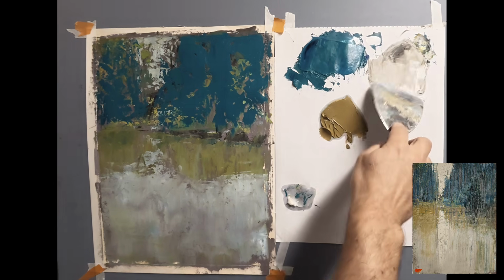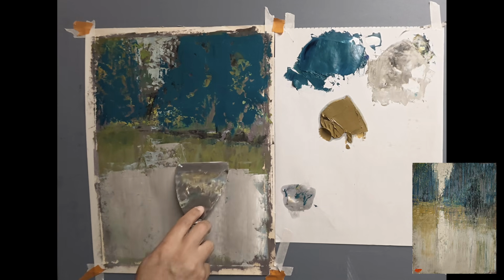Abstract Painting Techniques: What Else Can Cold Wax Do?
In this cold wax painting demonstration, I explore abstract painting techniques that push cold wax beyond its more traditional uses. Working from a realistic photo reference taken at the Montreal Botanical Garden, I begin by constructing the painting around its main shapes, values and notan structure, then gradually deconstruct the image using unconventional tools, scraping, linear marks, impasto and broken colour.

The goal is not to simply copy the reference, but to use it as a starting point for a more spontaneous and expressive painting process. You’ll see how cold wax and oil paint can be layered, disrupted, removed and rebuilt to create texture, energy and abstraction while still preserving the underlying design of the original composition.

I’m working with approximately a 50/50 mixture of cold wax medium and oil paint, allowing the surface to develop through repeated construction and deconstruction. Much of the later part of the demonstration is shown close to real time so you can follow the decisions, changes and problem-solving as the painting evolves.

If you’re interested in cold wax painting, abstract painting techniques, oil and cold wax, expressive mark making, textured painting, intuitive painting, abstract realism, palette knife alternatives, broken colour and experimental painting techniques, this demonstration is about letting the materials and the painting itself begin to lead the process.

Chapters:
0:00 Intro
0:23 Painting built up
3:18 New color application
8:50 Mark making
16:49 Final thoughts